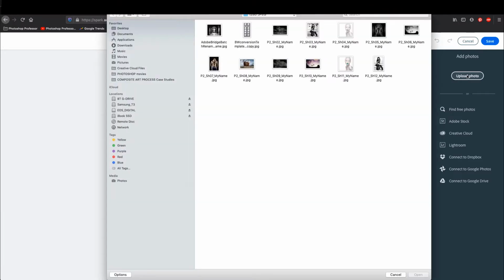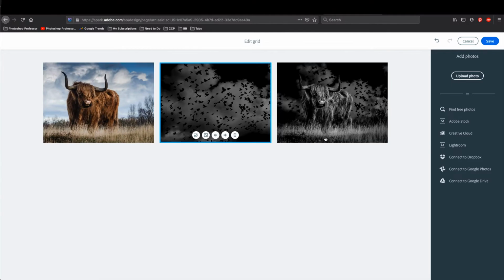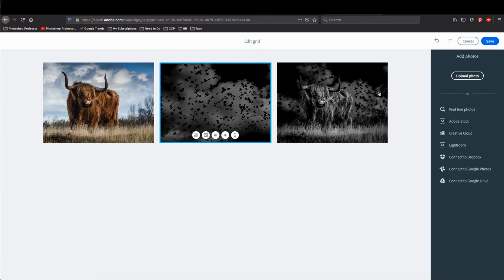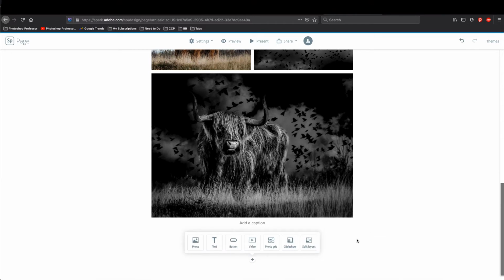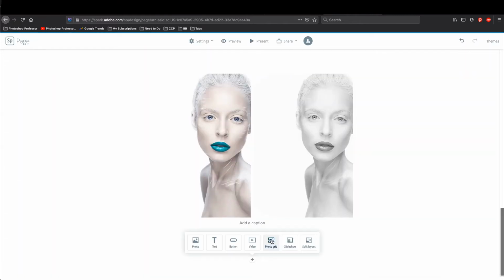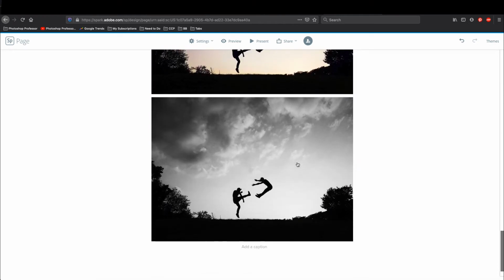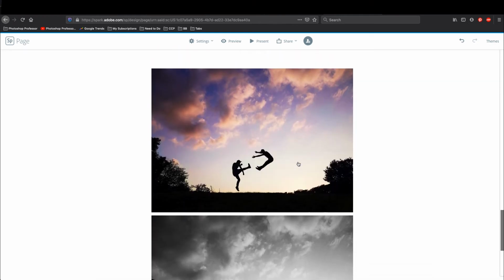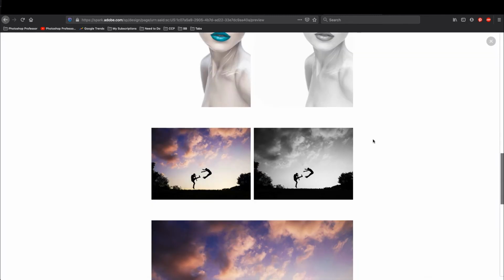Spark upload Ideas